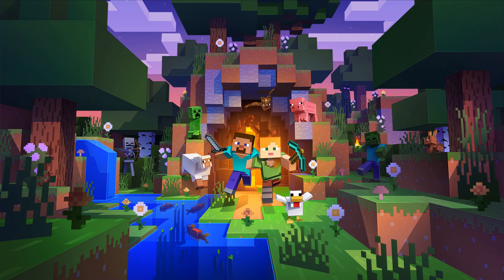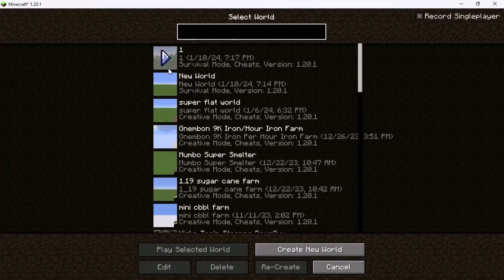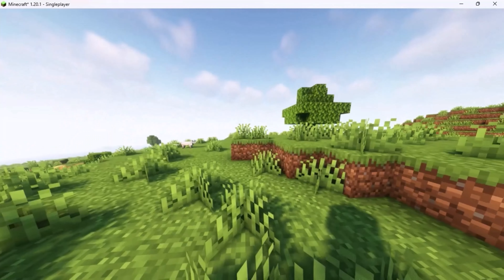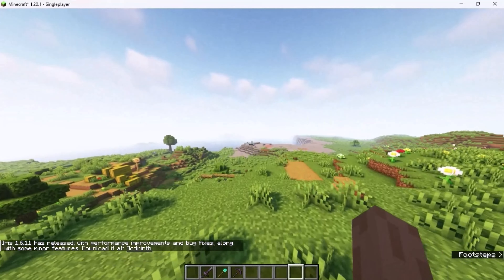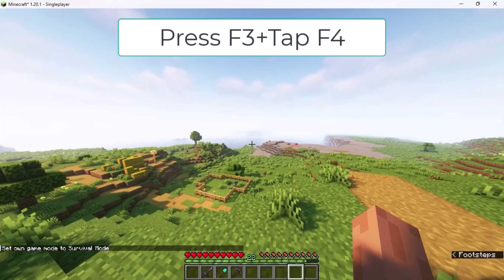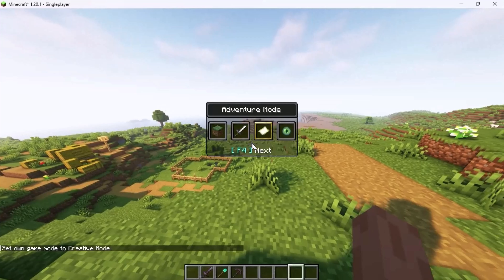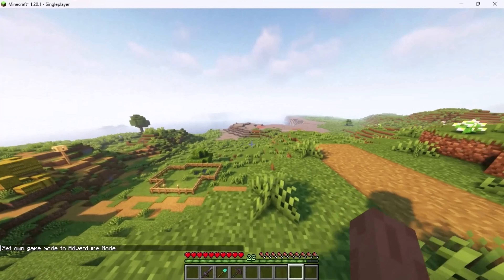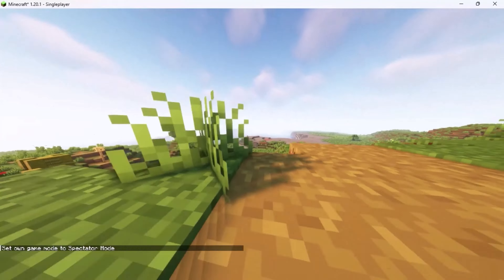How To Change Gamemode In Minecraft Java quickly [EASY] No Commands Needed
While Survival mode is fun, Minecraft has much more to offer. Here's how to  Change Gamemode In Minecraft Java quickly

Video Parts:
0:00 Info & Intro
0:13 Open Minecraft
1:07 Ending & Outro